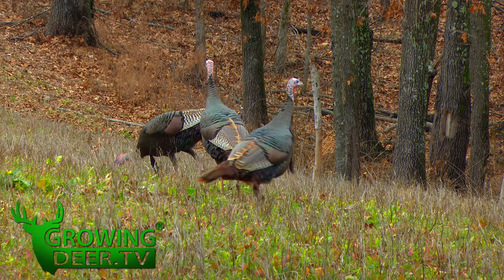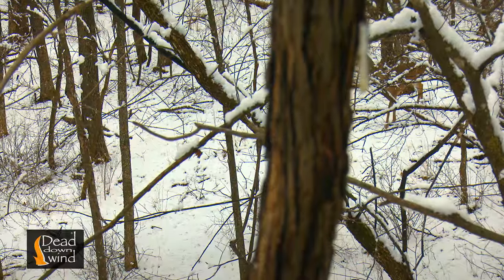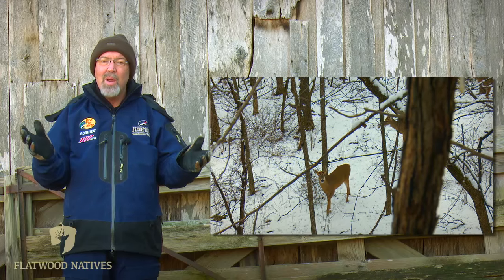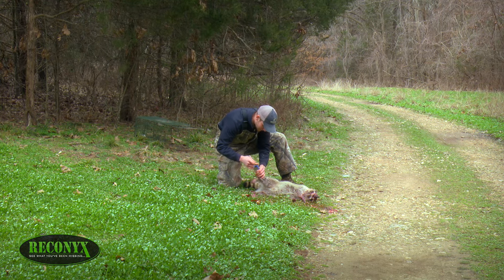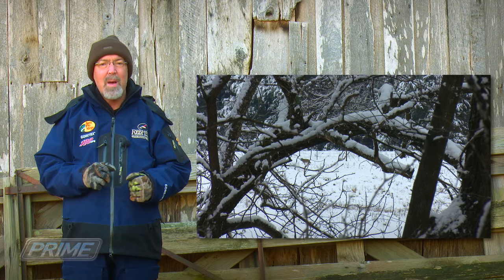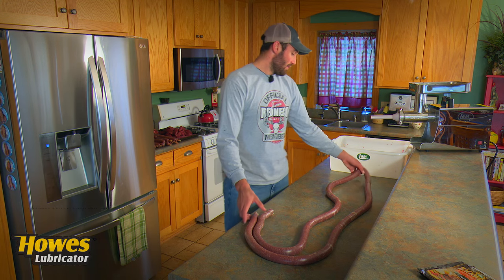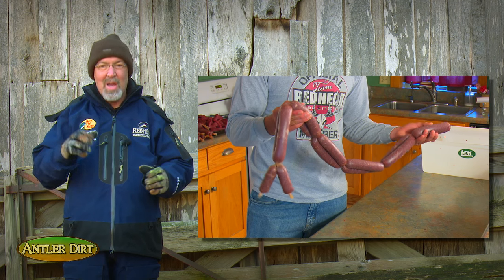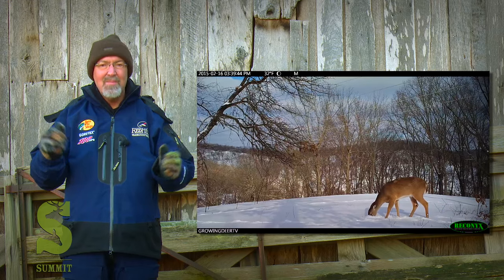Late Season Bow Hunting: Caution, Doe or Shed Buck? (#321)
Bow hunting on doe patrol in the late season where Adam has a tough call to make when several deer come into range (1:01 - 3:36). Plus, a trapping update (3:37 - 5:46) then the team shows how they make venison brats (5:46 - 8:22).
for more great information useful for all deer hunters. If you are on facebook -- join the conversation and share photos on Dr. Grant Woods or Twitter: @GrowingDeer.  Also look us up on Instagram and Pinterest!